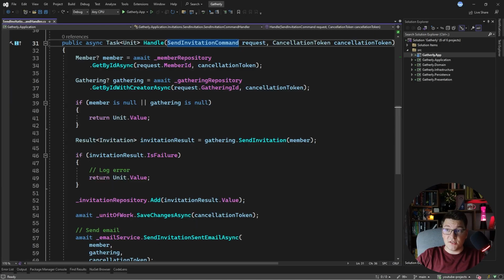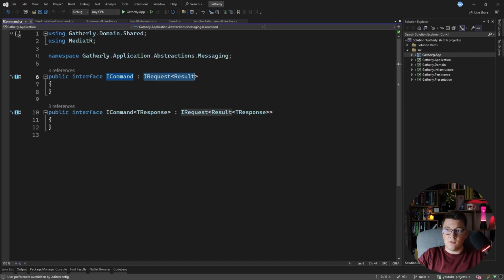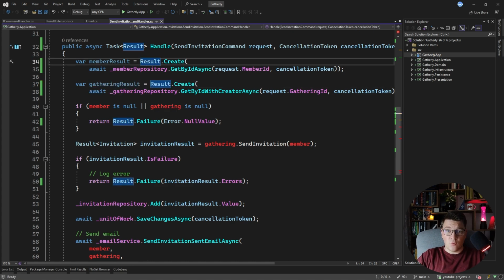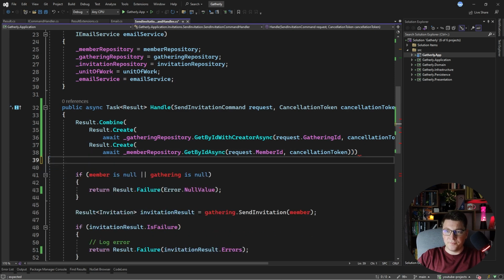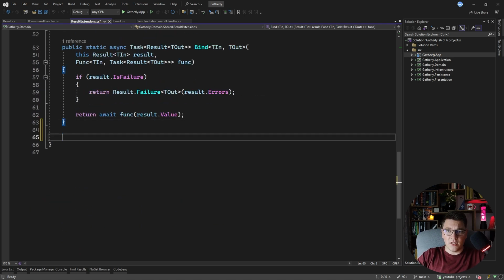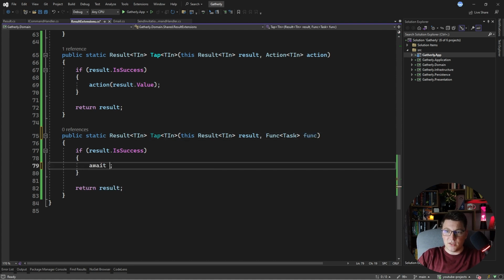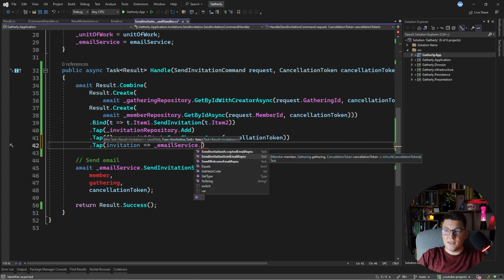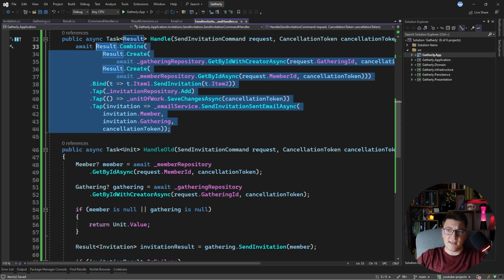Handling Side Effects In Functional Code With Railway-Oriented Programming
If you're accustomed to object-oriented code, writing functional code is a significant mindset shift. In purely functional code, there are no side effects. But you need to trigger side effects somehow - like saving something in the database. So where do you place side effects in functional code? I'll show you how to do that while applying railway-oriented programming to write functional code.

Chapters
0:00 Starting with imperative code
0:57 What Railway-oriented programming looks like
1:47 Applying the Result object pattern
3:23 Starting the Railway with a Result
4:24 How to combine multiple results
7:50 Handling side effects with Tap
9:47 Asynchronous side effects
13:45 Comparing the imperative and functional approach